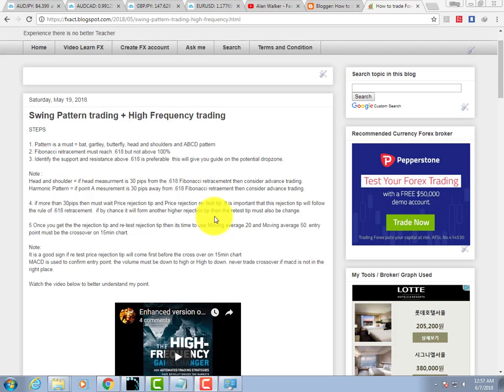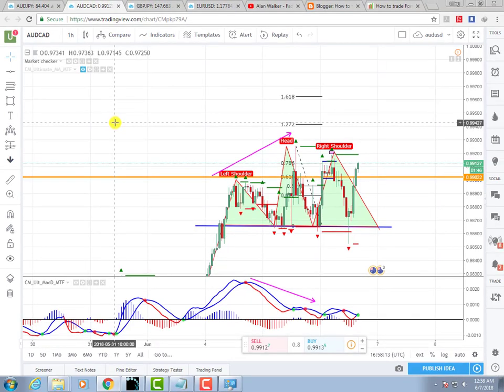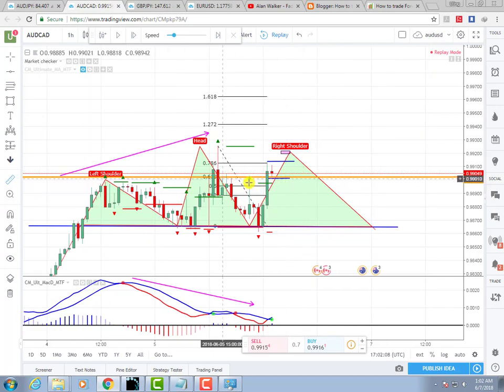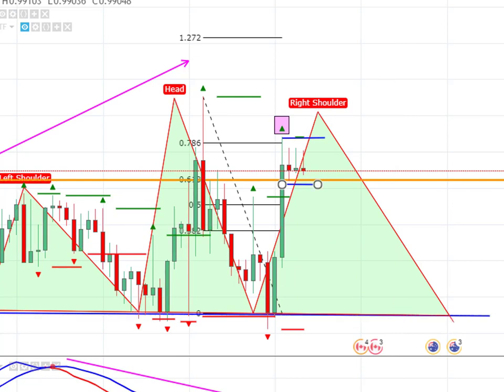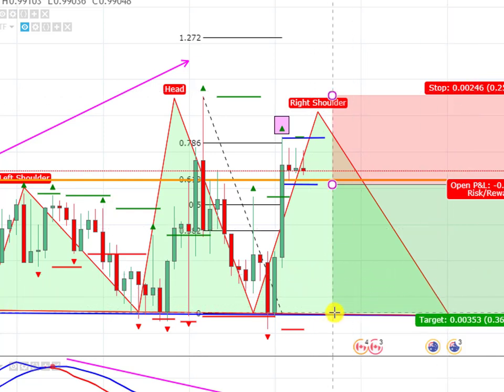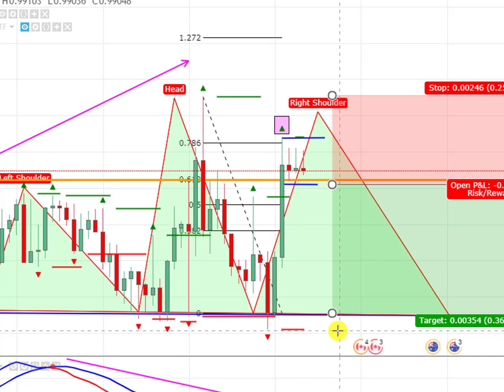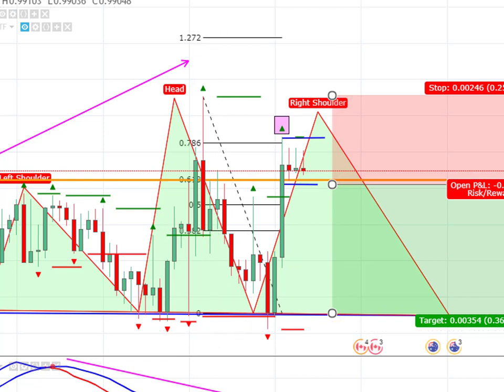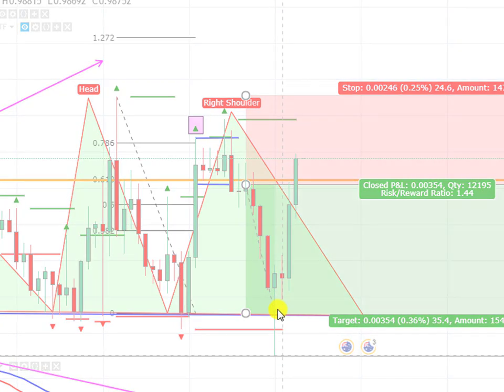advance trade setup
By using the newly develop system on entry point this is one of its benefits. you may want to watch the enchanced version of entry point video first to understand this video